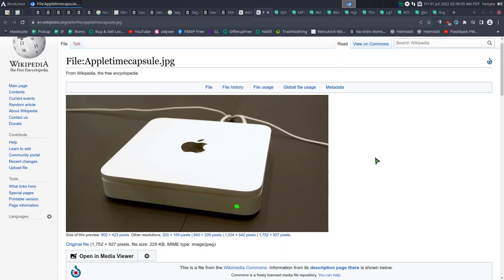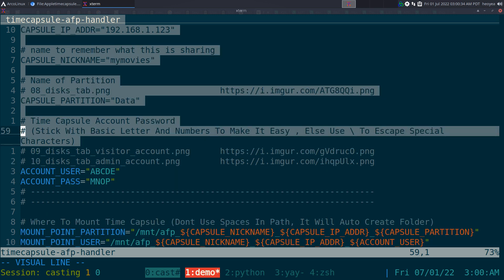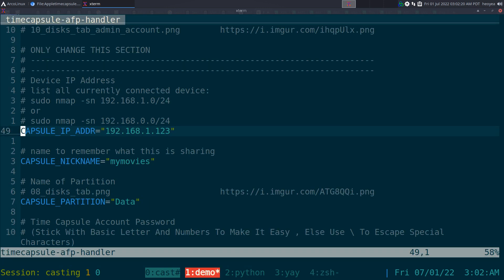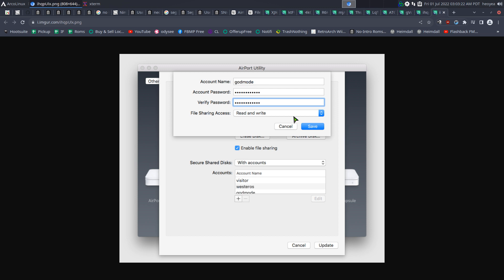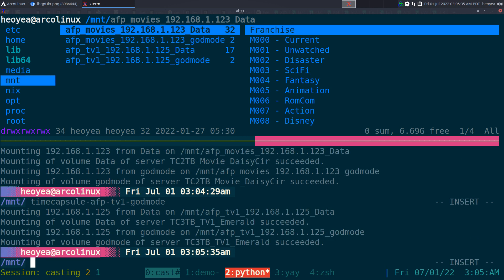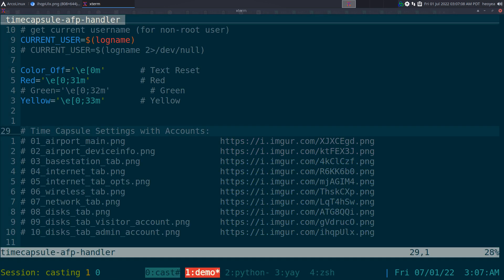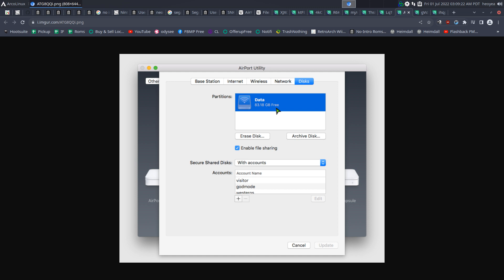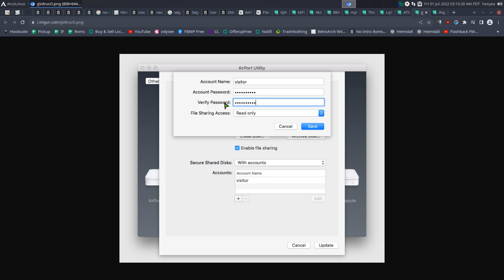Mount Apple AirPort Time Capsule via afpfs-ng - Linux SHELLSCRIPT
easy script toggle mount and unmount apple timecapsule with account setup (works on linux kernel 5.15+)